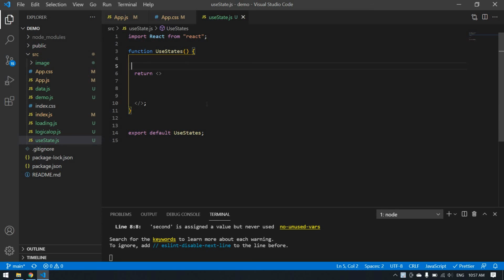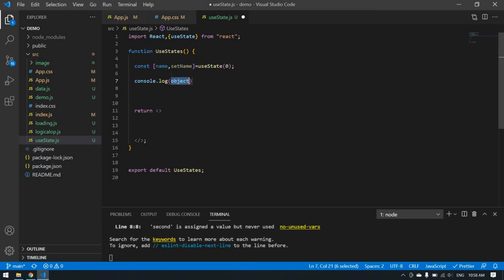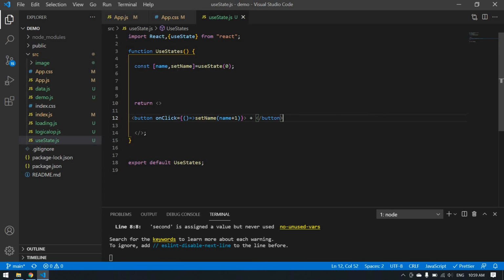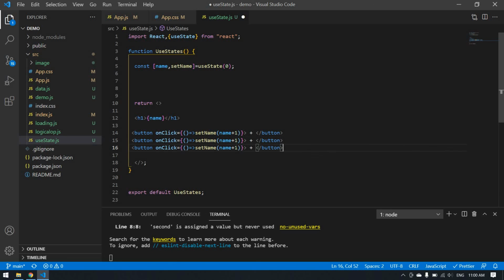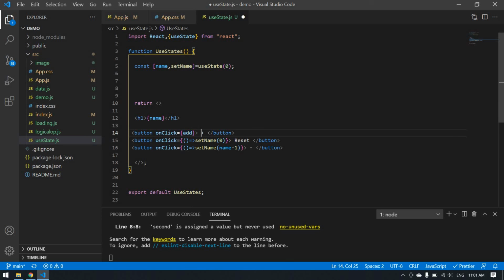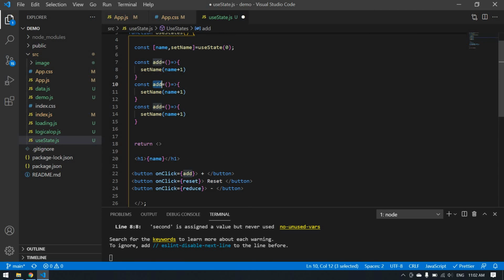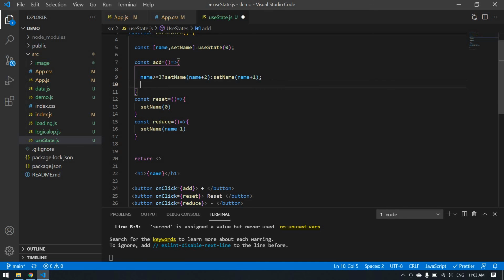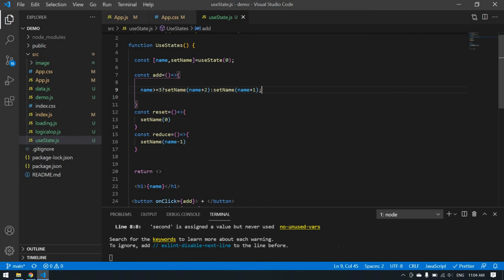React Hooks - useState Explained with some examples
In this video, I explained how to use useState. You can use this in your projects.

 Concepts Covered:

- How to use the useState hook
- Increment decrement and reset functions